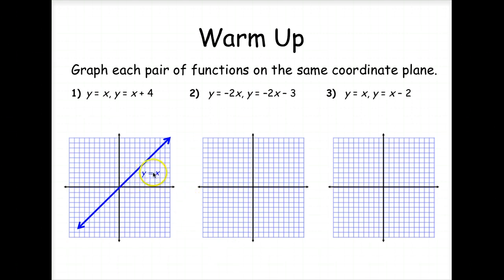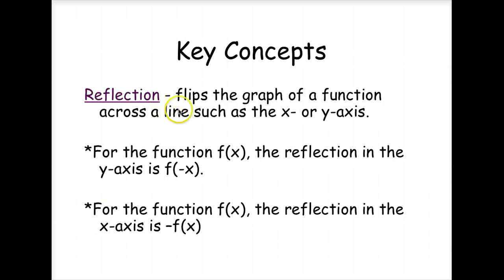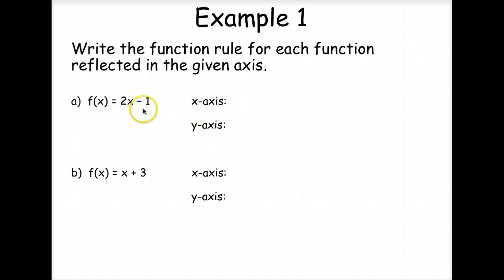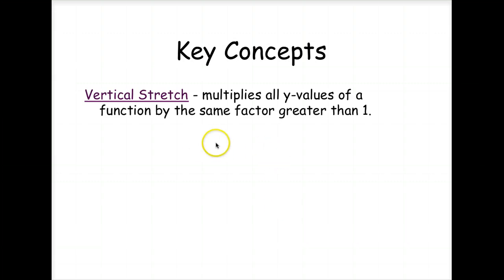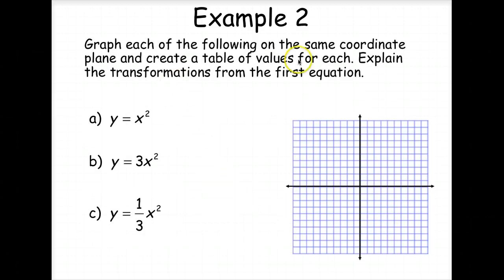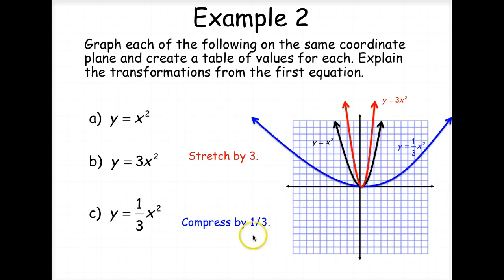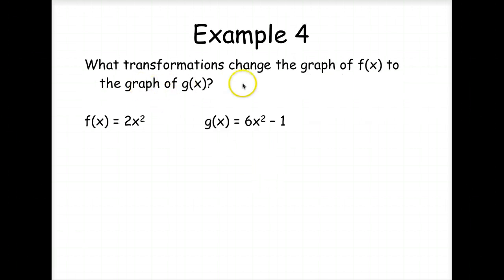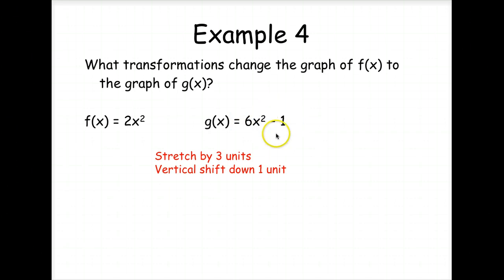Algebra 2 Transformations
Algebra 2 Lesson 2.6 Part 2 Transformations